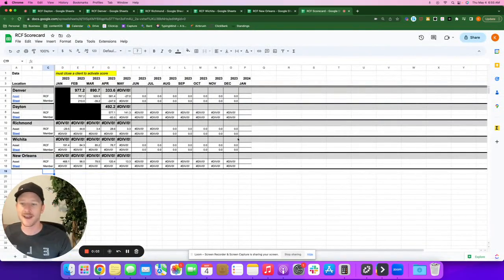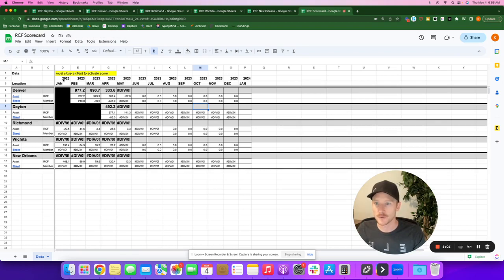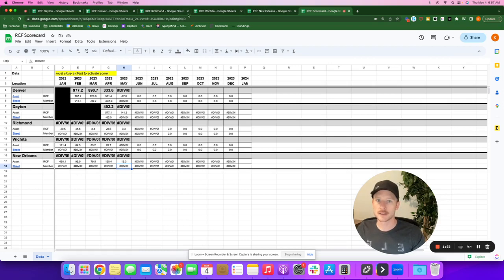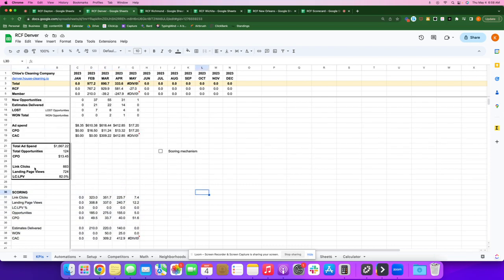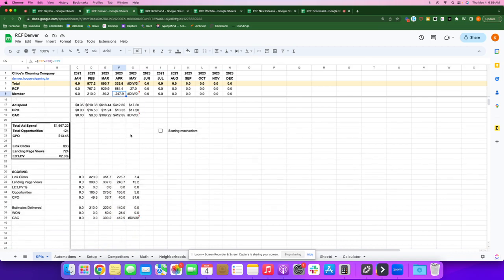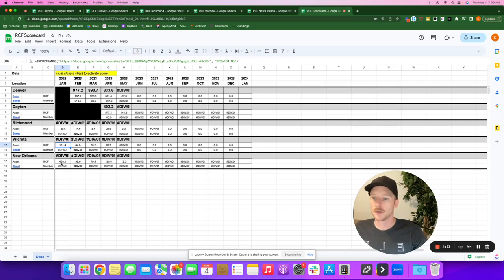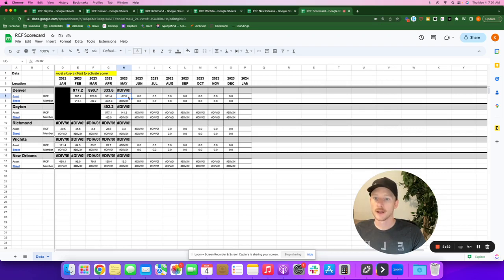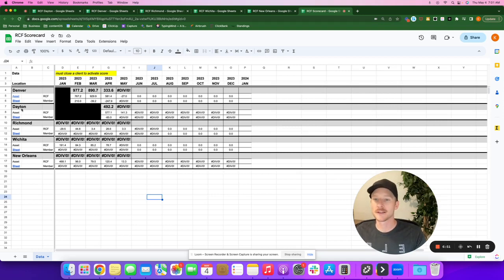Rambling about the RCF Scorecard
Description

ℹ️ Get 4 weekly human-written articles produced and published for you — $349/month

ℹ️ Sales Hack: Win 60% more sales with this incentive-based marketing plan

Need an All-In-One CRM? Get the best.